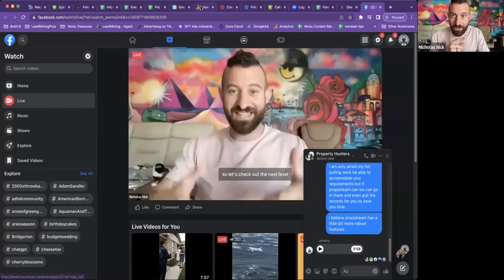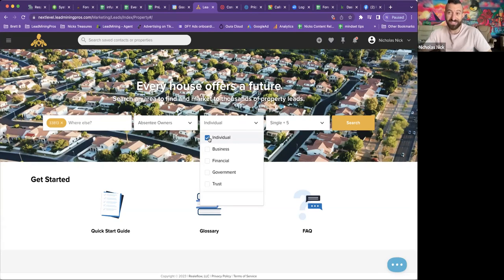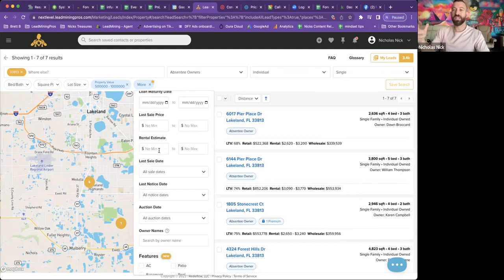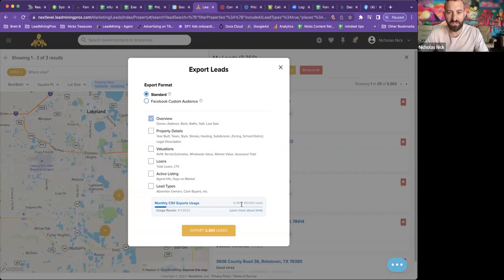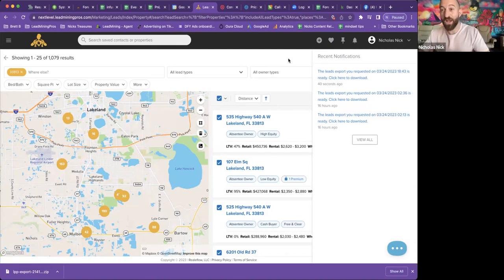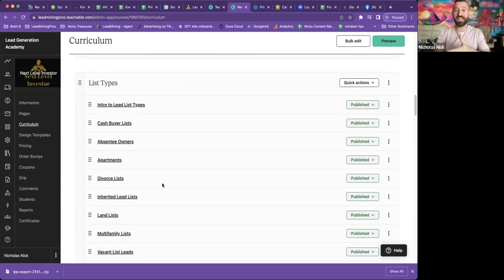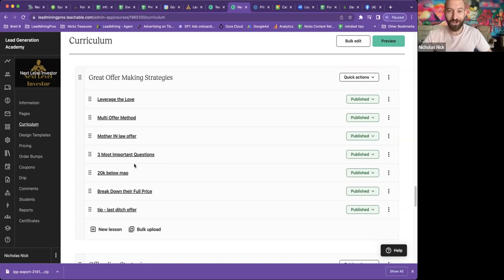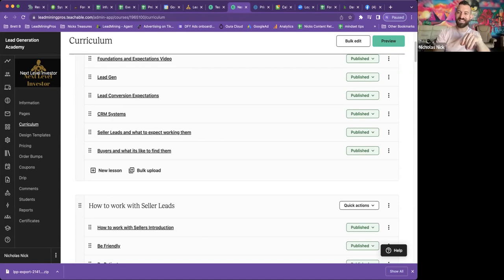Our Next Level Investor System is NOW LIVE ($2000/mo value)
NEXT LEVEL INVESTOR SYSTEM IS NOW LIVE!!
We are ending this week with a BANG from Lead Mining
Our developers just finished the final touches on our new list pulling software!
This is the SAME company we have been pulling data from for 6 years! We told them how much our clients loved their data and they offered to GIVE ME MY OWN SYSTEM!
So in usual Lead Mining Fashion, we are launching.
THE NEXT LEVEL INVESTOR SYSTEM!
What comes included?
This List Pulling software (60,000 records pulled/mo)
Our A-Z Real Estate Investing Course (81 Videos)
Our Private Facebook Group
Monthly Mastermind Meetings
and FINALLY.
A permanent 10% bonus on ALL of your orders at Lead Mining!
Sleeping on this VALUE would be like
SLEEPING ON YOUR DREAMS.
We are providing
the Education, the Leads, the Systems, and the Services so you can accomplish ANYTHING you want to in the Realm of Real Estate!